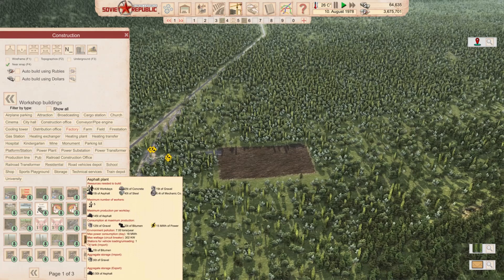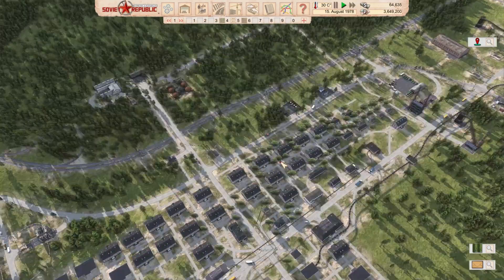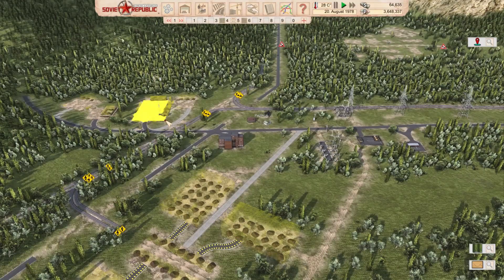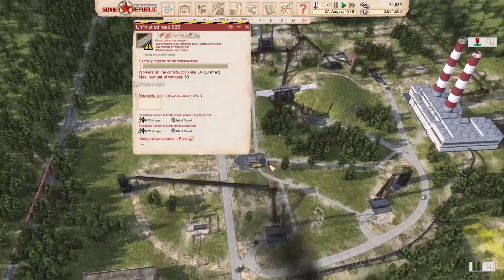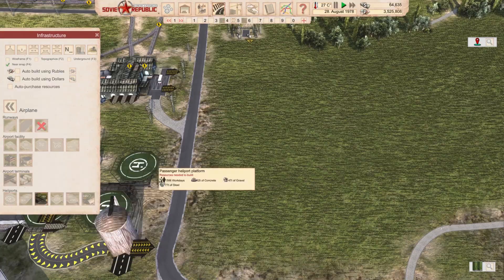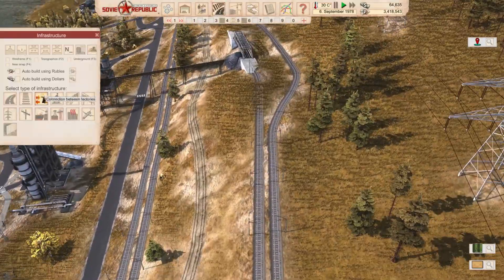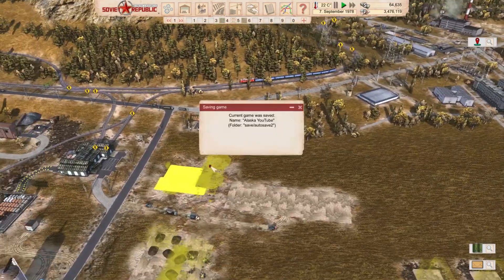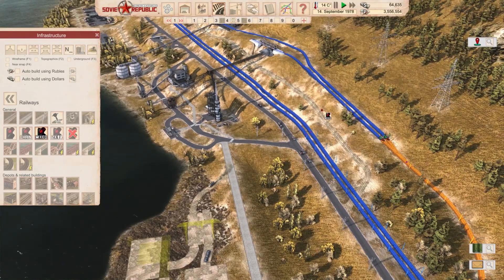Soviet Republic - Alaska - The New Beginning - Ep.58